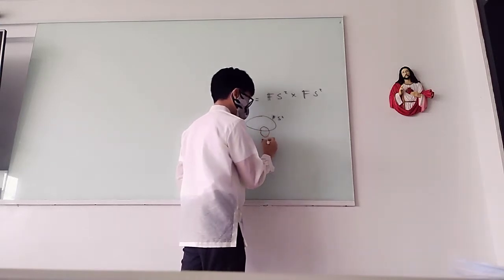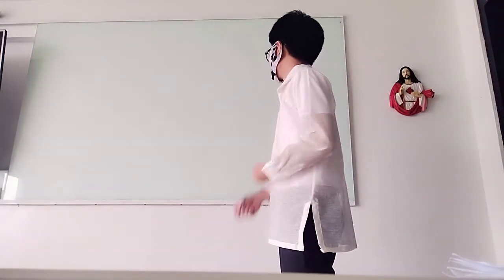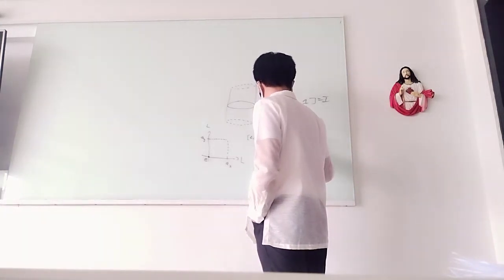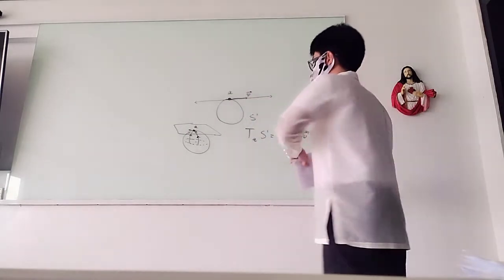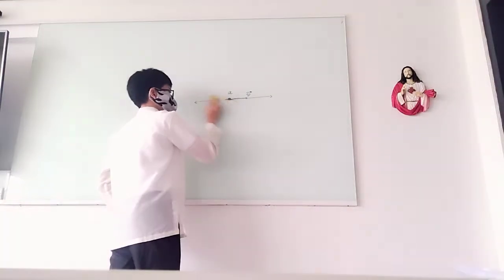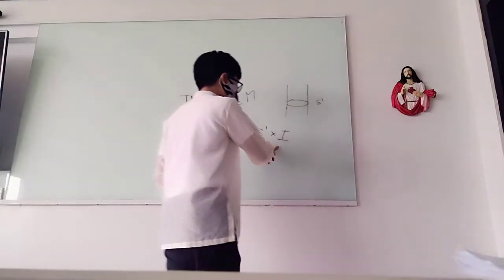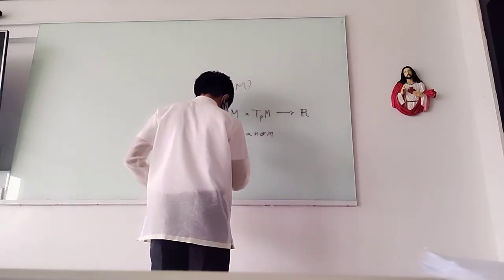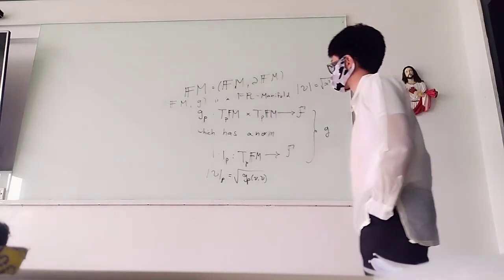8.2. FR-Manifolds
-Footnote 8.2 : Femboy Theory-

A discussion of tangent spaces, bundles, and Riemannian Manifold.